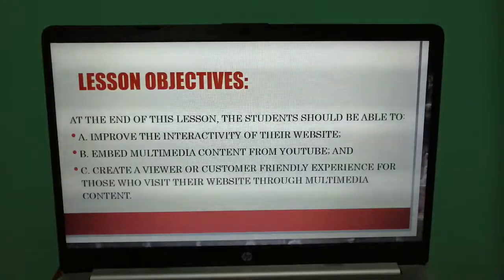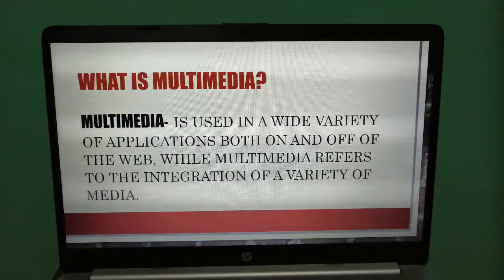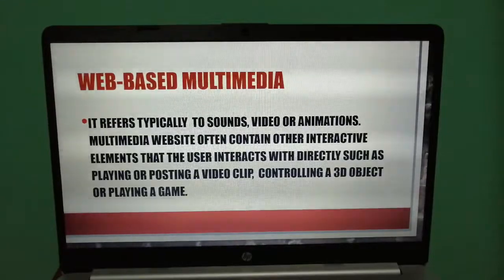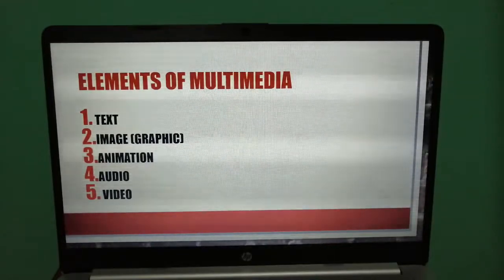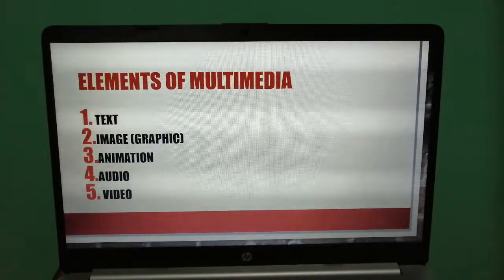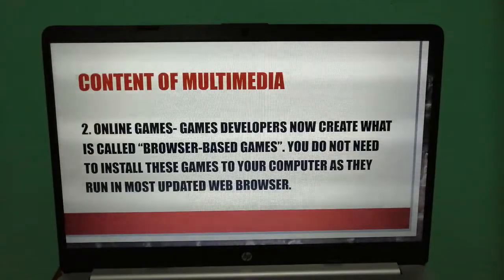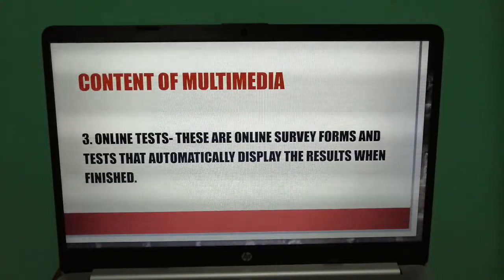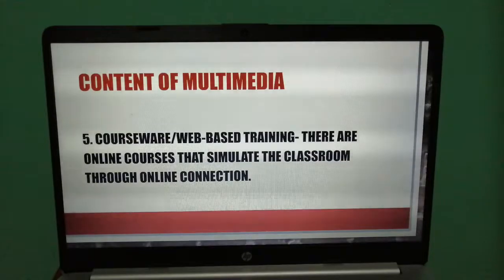EmTech:Interactive Multimedia (Lesson 10)